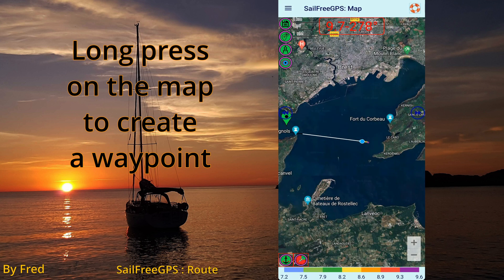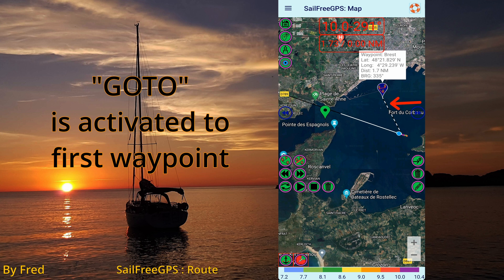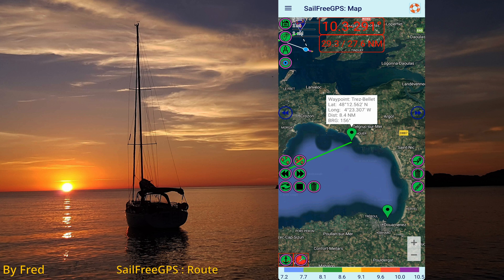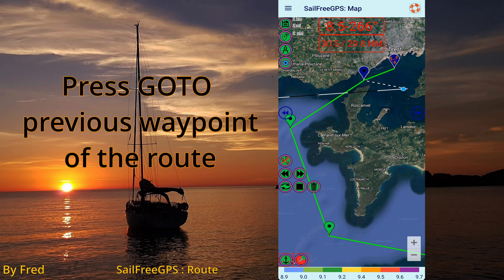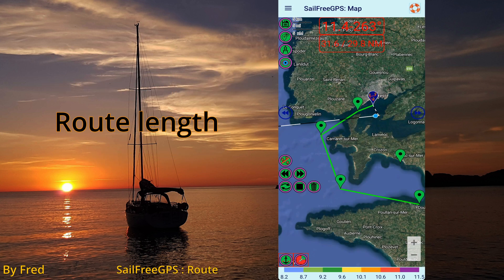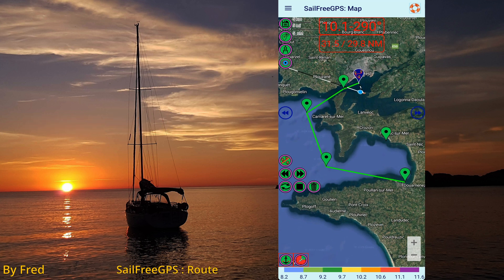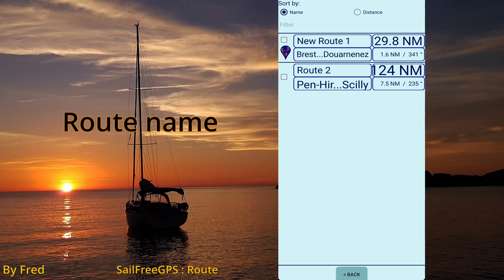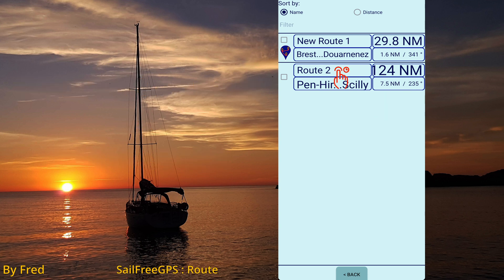SailFreeGPS: Route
This is the official tutorial channel for SailFreeGPS application.
In this video, you will learn how to use routes in SailFreeGPS.
Fred